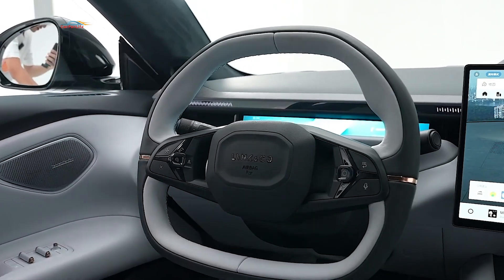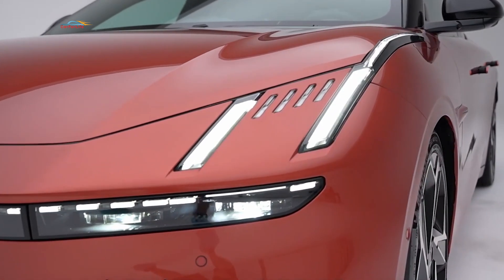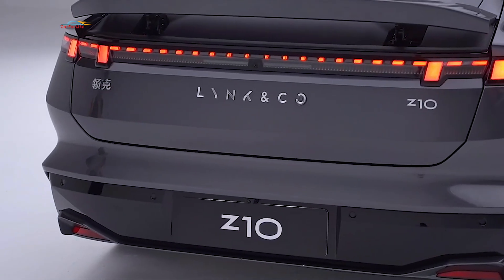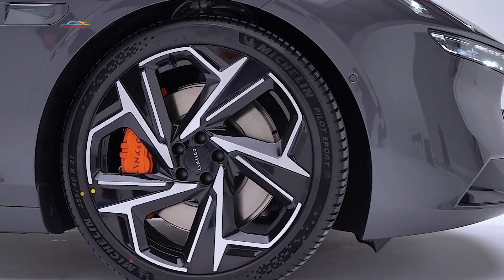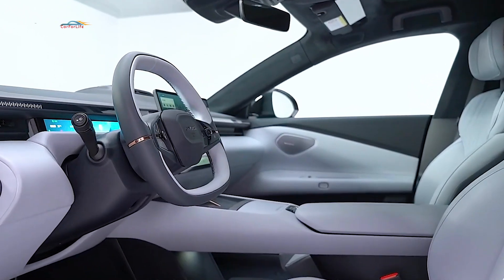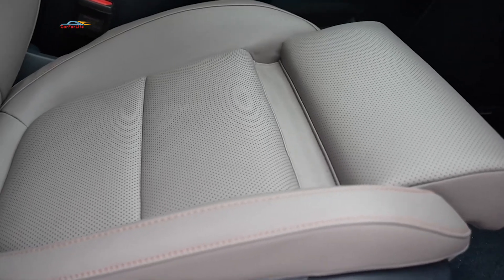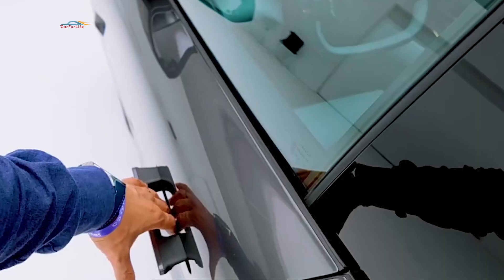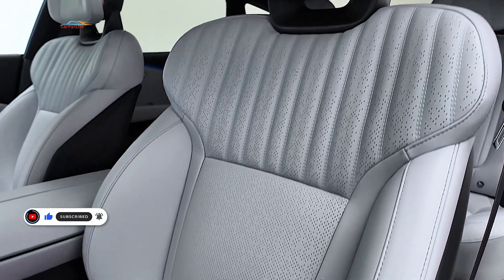Lynk & Co Z10: Первый электромобиль марки с запасом хода свыше 800 км.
Познакомьтесь с Lynk & Co Z10 - первым электромобилем марки с запасом хода более 800 км! Узнайте больше о этом электрическом автомобиле в нашем видео.